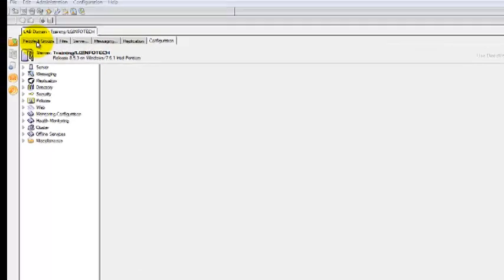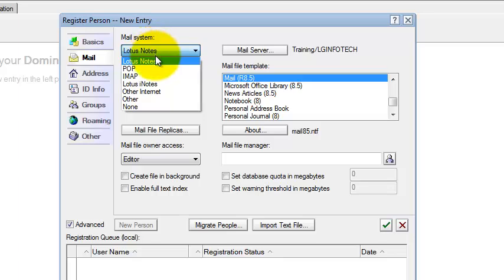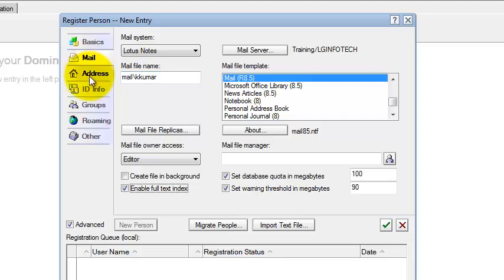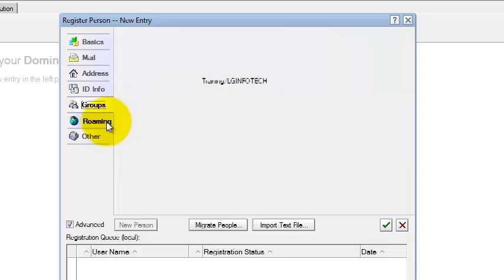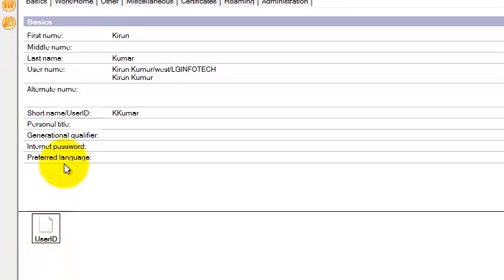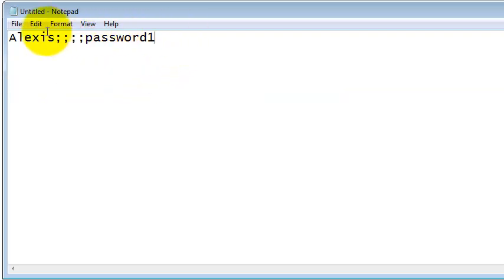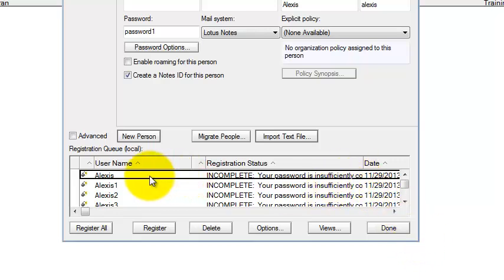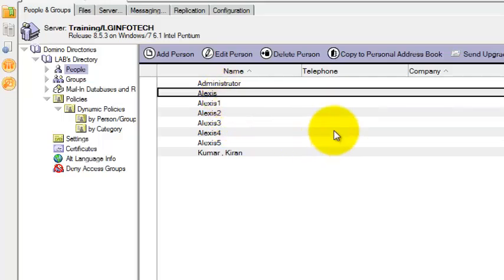Lotus Domino Admin Class 20 - Registering Users from a File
Learn Step by step Lotus Domino Administration Training Videos